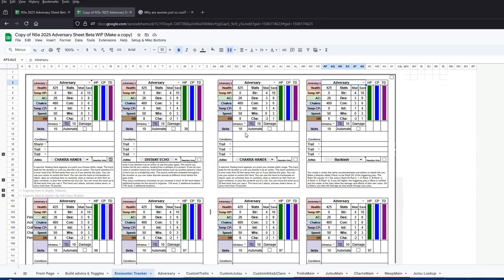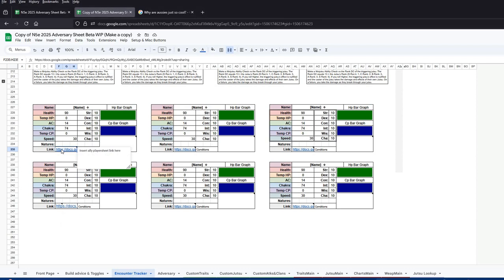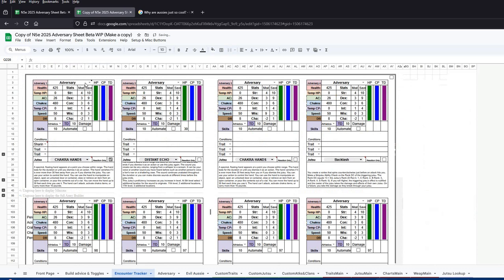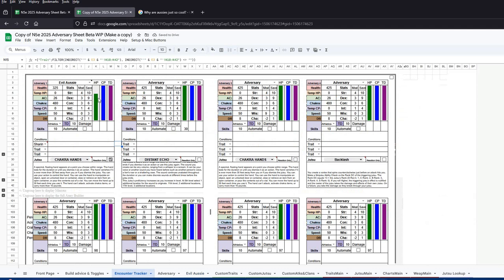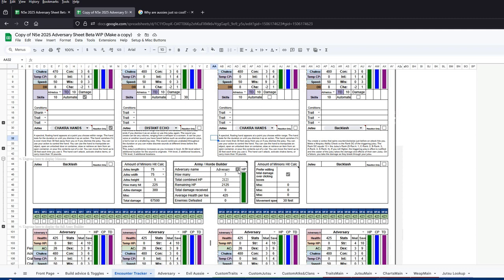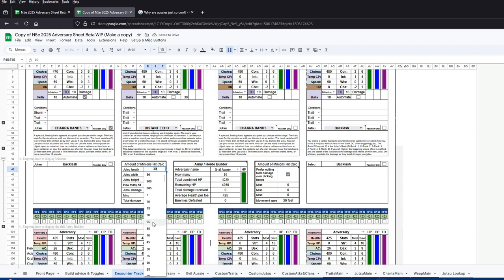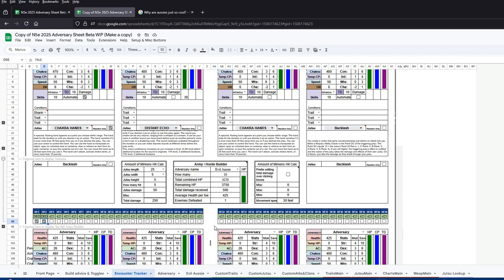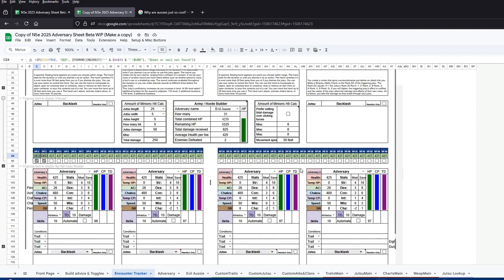Higher Level DM tools guide